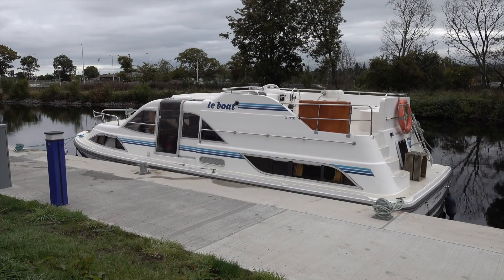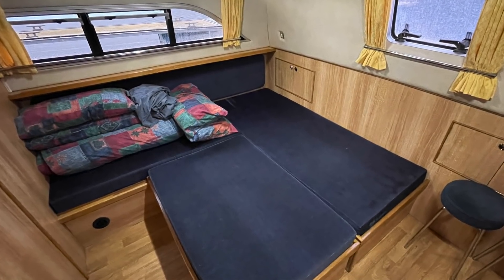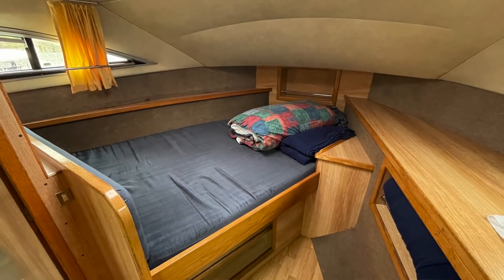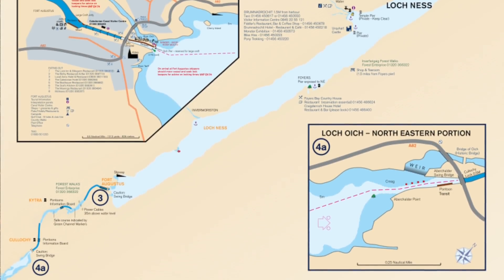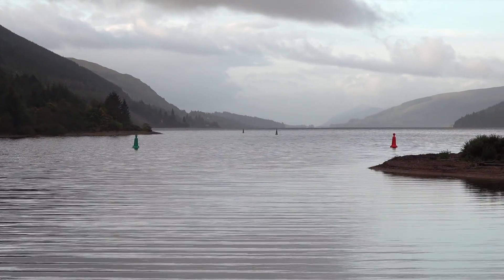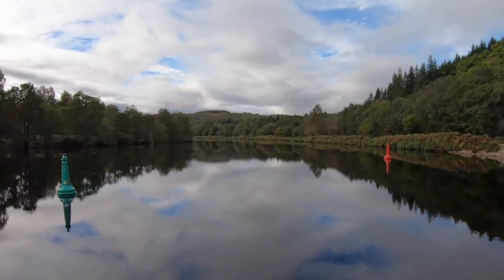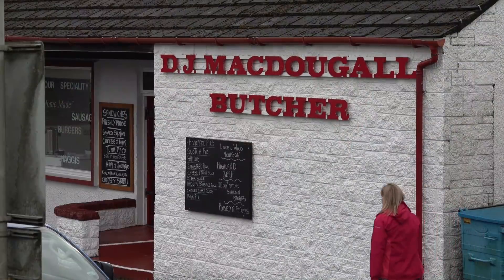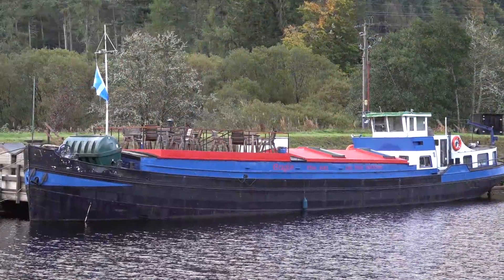Everything You Need To Know About Hiring A Canal Holiday Boat in Scotland! 🏴󠁧󠁢󠁳󠁣󠁴󠁿 Ep. 180.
Thinking of hiring a boat and a taking holiday on the Caledonian Canal? In this vlog we'll tell you everything you need to know about hiring a canal boat in Scotland. Visit the famous sites like Loch Ness, Urquhart Castle, the Falls of Foyers, Invermoriston and Fort Augustus as you cruise the Great Glen in Scotland. We've put together this handy guide with loads of information about taking a hire boat on the Caledonian Canal!

🎁 Treat us to something from our Amazon Wish List!

This week's track was;
'As The Grey Fades' by Marshall Usinger.
'Hard Year' by Aaron Kellim.